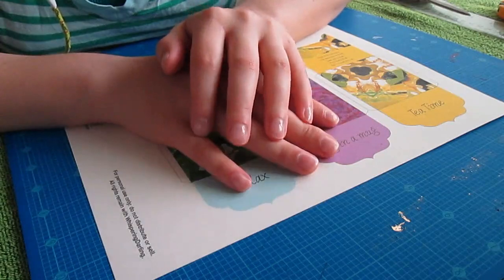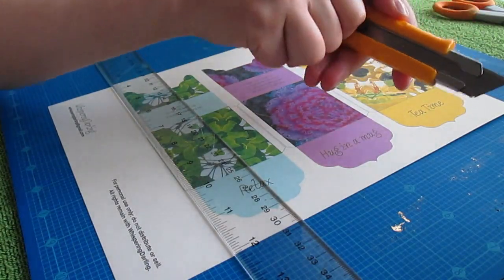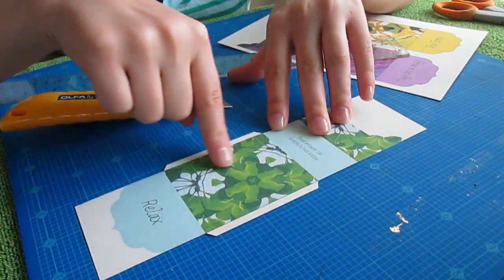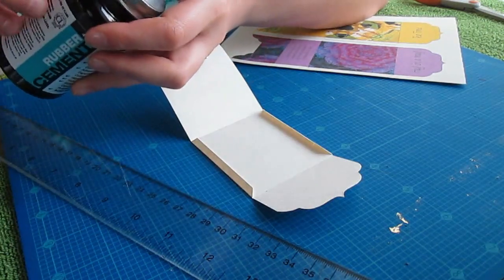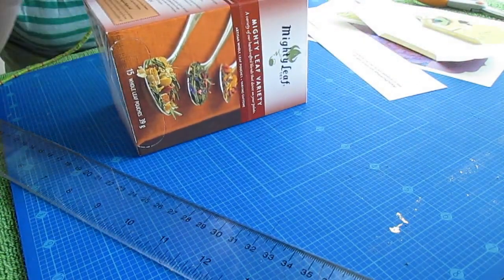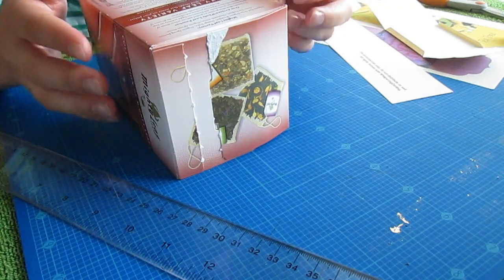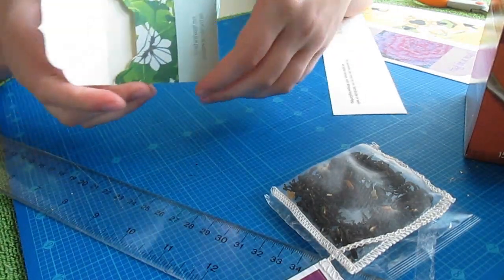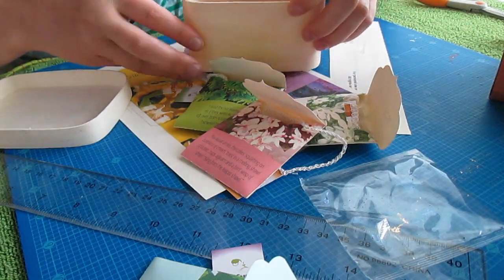☆ Let's do paper crafts together ❤ ☆ *ASMR* DIY Soft spoken + paper sound +tapping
Hello darlings! I'm making a little gift for a special someone. Let's do some DIY together, ASMR style! It's full of lovely paper sounds.

Tapping: 4:15 - 5:29 - 18:55 - 24:51 - 44:06 - 46:04
Reading from instruction/description: 19:43 - 28:25
Opening jar: 20:55
Plastic/Cellophane sound: 32:10
Rubbing: 35:44 - 47:24